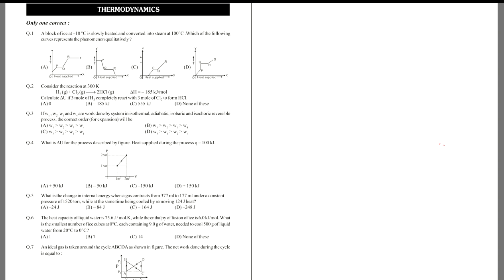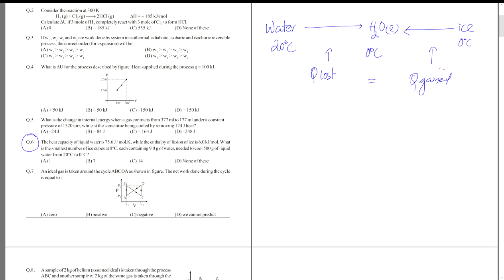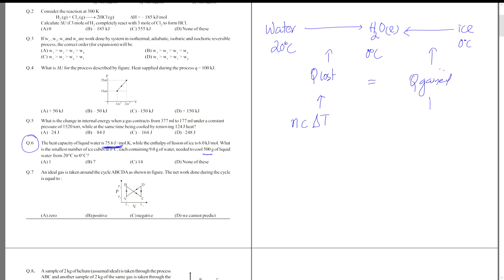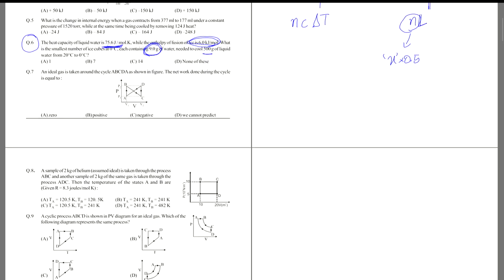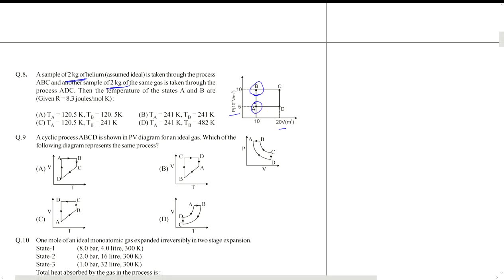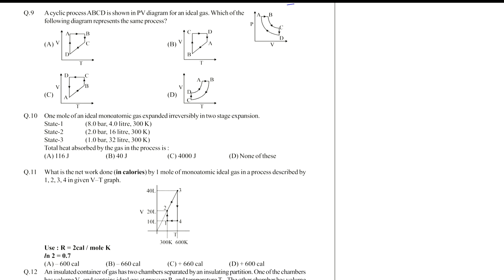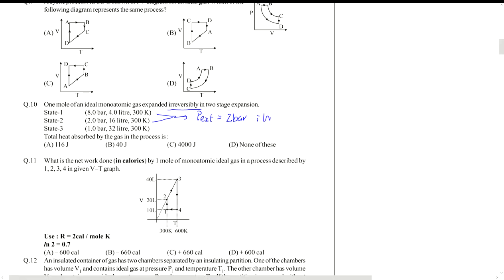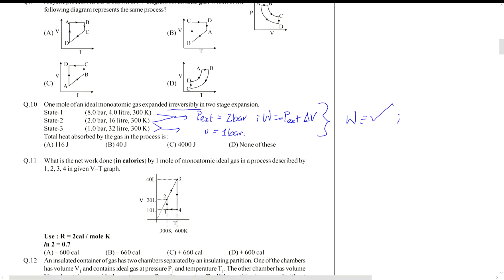1_10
Solutions to questions 1-10 of thermodynamics assignment